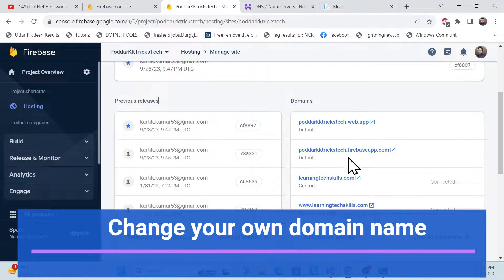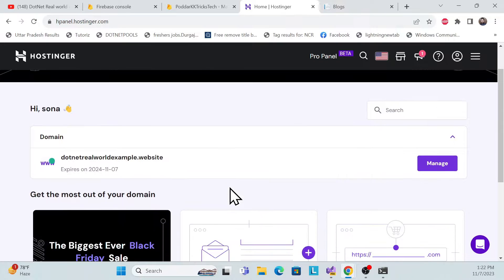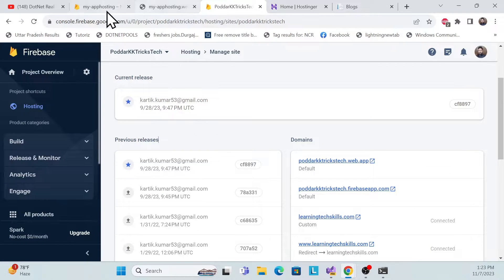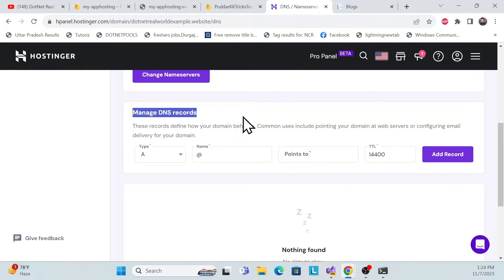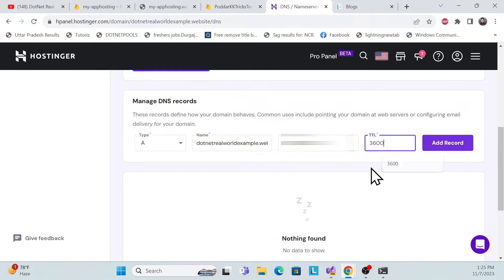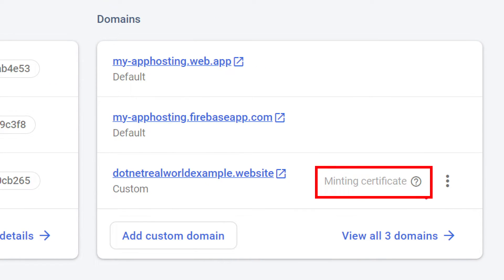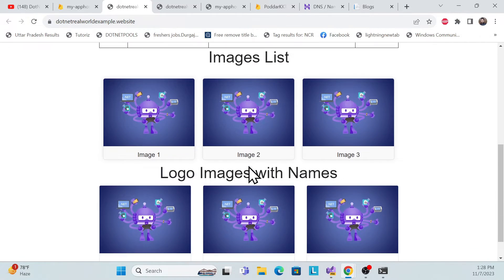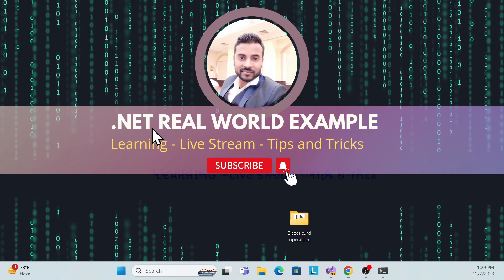how to add custom domain in firebase hosting | setup your own domain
Learn step-by-step how to add a custom domain to Firebase Hosting and set up your own domain for your website. This tutorial covers everything you need to know, from configuring Firebase to updating DNS settings. Follow along and give your website a personalized touch with a custom domain!

firebase hosting
custom domain
setup domain
domain configuration
firebase tutorial
web development
website hosting
firebase DNS
domain setup
firebase custom domain
how to add custom domain in github pages
how to add custom domain in blogger
how to add custom domain in vercel
how to add custom domain in azure app service
how to set up custom domain for github pages
how to set up custom domain in google sites
how to set up custom domain in office 365
how to set up custom domain
how to set up own domain email on outlook
how to set up custom tracking domain lemlist
how to set up custom email domain icloud
custom domain in website
custom domain in azure web app
custom domain examples
how much does a custom domain cost
cheapest website with custom domain
custom domain endings
create your own domain for free
get your own domain for free
create your own domain for email
create a custom domain in azure
how to make your own domain for free
create your own email domain for free
can i make my own domain name
how do i make my own domain
can i create my own domain name
can we create your own domain
create your own domain name for free
can you make your own domain for free
how to create your own website domain for free
how can i create my own domain for free
can i make my own domain for free
how to create your own domain name website for free
create your own blog for free with a personal domain
google custom domain
create google domain
gcp hosting
g suite email hosting
google cloud wordpress
google cloud wordpress hosting
google llc hosting
google cloud server hosting
google cloud platform website
google website and email hosting
create your own gmail domain
free google server
host website google cloud
google cloud to host website
google cloud platform website hosting
google cloud platform web hosting
webflow custom domain
buy domain and create website
google cloud hosting for wordpress
google cloud domain hosting
host website in google cloud
gcp wordpress hosting
web hosting in google cloud
microsoft 365 custom domain
google custom domain name
google cloud platform wordpress
google cloud platform host website
create website with existing domain
google shared hosting
website on google cloud
google with own domain
host website on google cloud free
google reseller hosting
google cloud websites
google dedicated server price
google drive hosting
google cloud host static website
host static website on google cloud
airtable custom domain
cpanel google cloud
wordpress with google cloud
google cloud cpanel hosting
host a static website on google cloud
google cloud platform wordpress hosting
google sites hosting free
google cloud and wordpress
google cloud static website hosting
free web hosting google sites
private domain registration godaddy
create your own server for web hosting
google custom domain price
google free wordpress hosting
mail server google cloud
host static site on google cloud
cpanel in google cloud
firebase image hosting
google cloud wp hosting
google managed dns
hosting a static website on google cloud